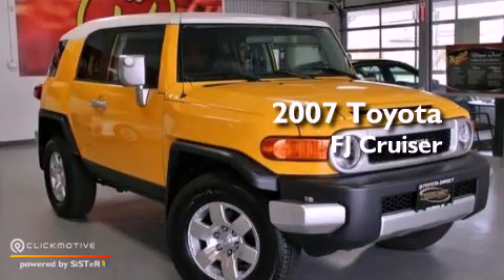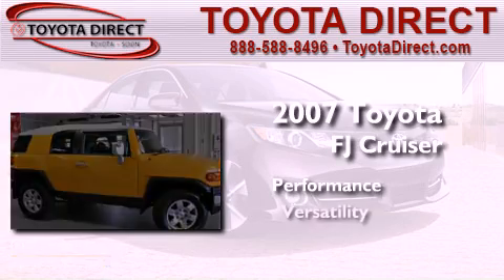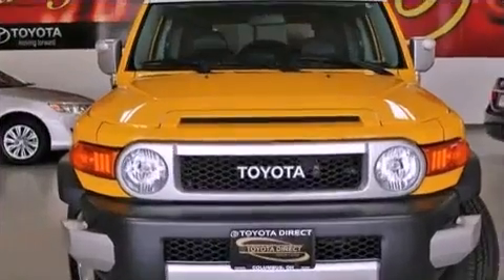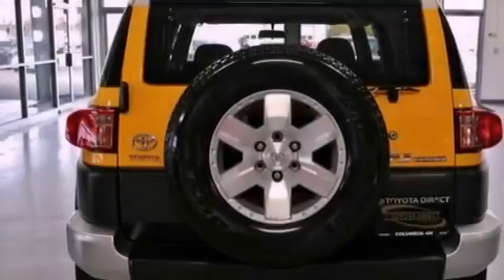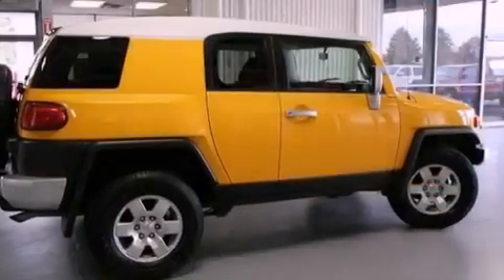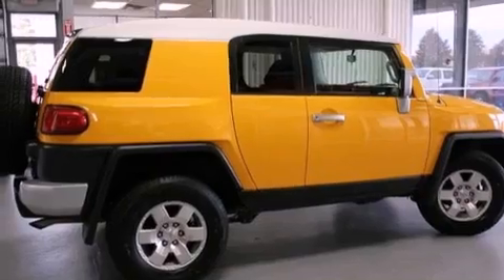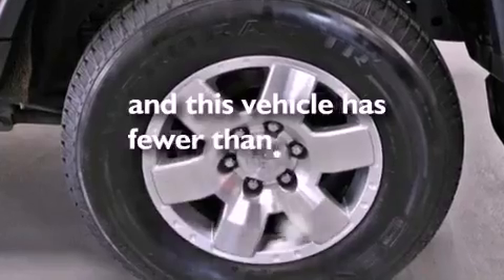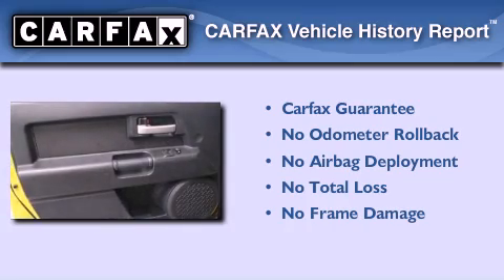2007 Toyota FJ Cruiser Columbus OH 43230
Year : 2007
 Make : Toyota
 Model : FJ Cruiser
 Engine : Gas V6 4.0L/241

 Exterior : White/Sun Fusion
 Miles : 65,980